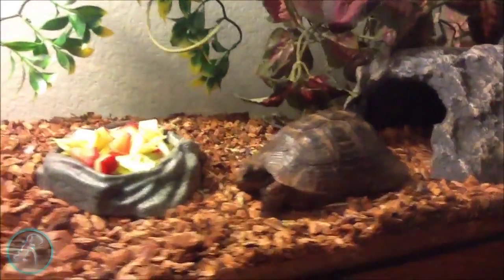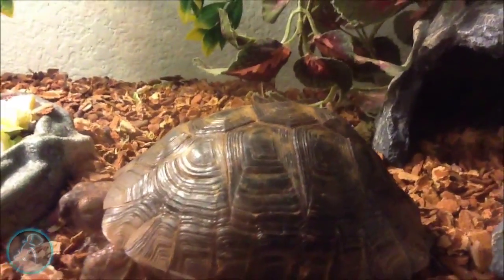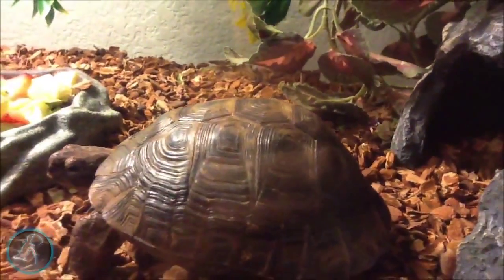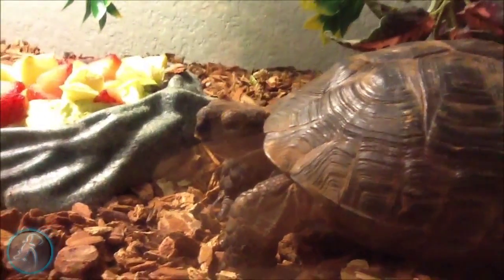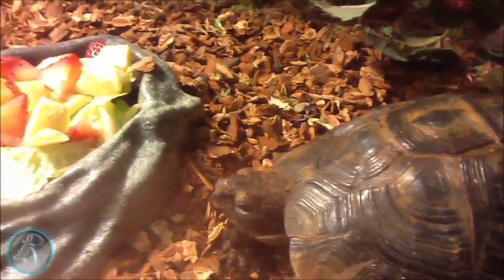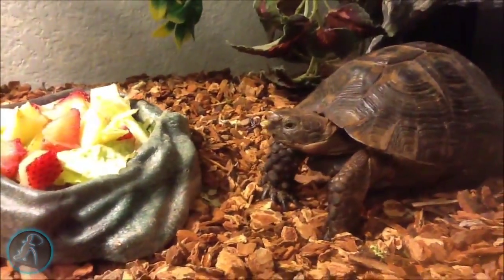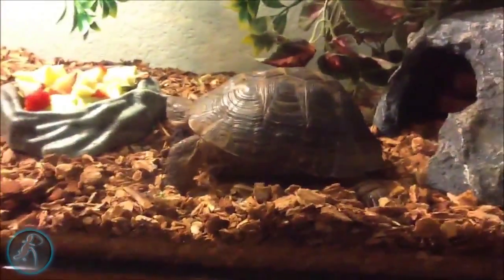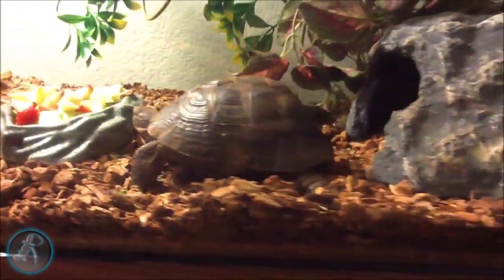How To Tell If you have a healthy Tortoise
This is how to tell if you have a Healthy tortoise!